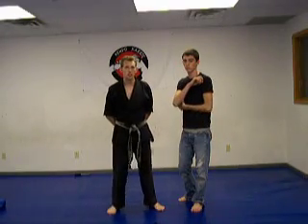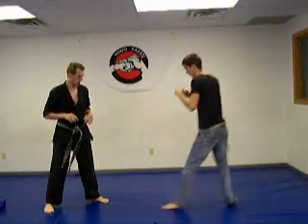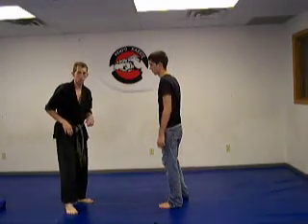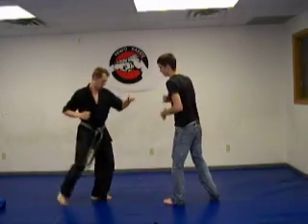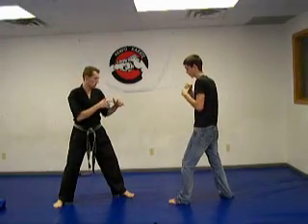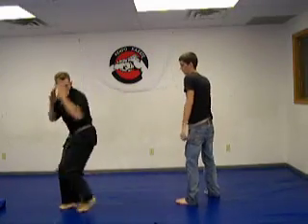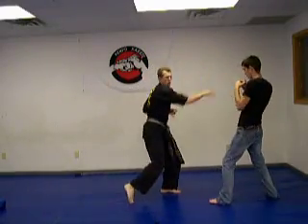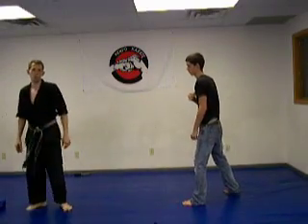kenpo karate sparring tactics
Soft back and ebook: